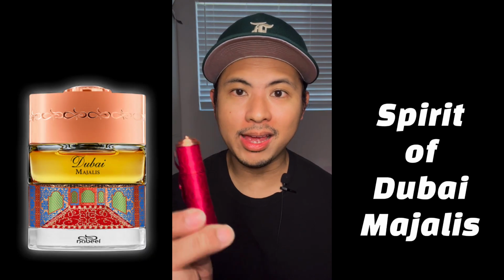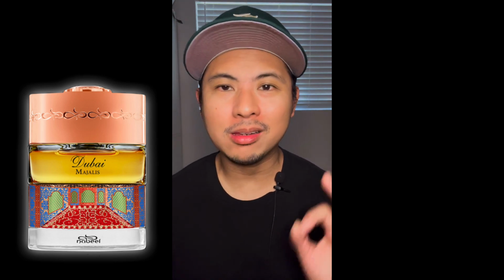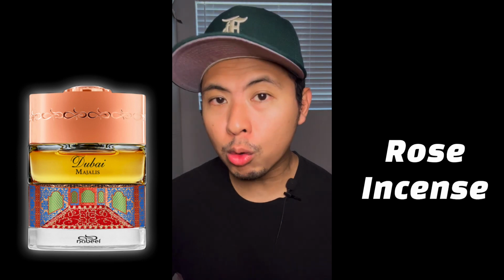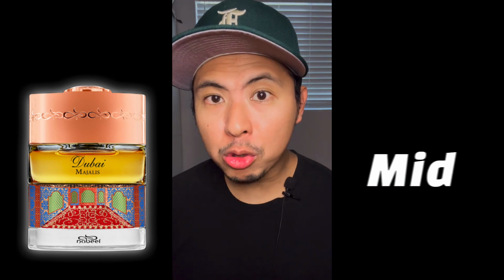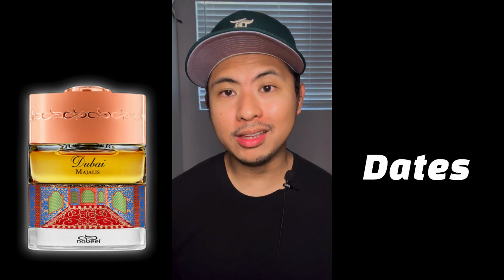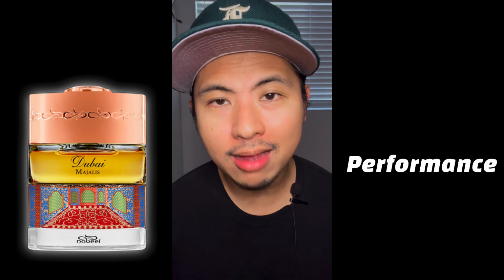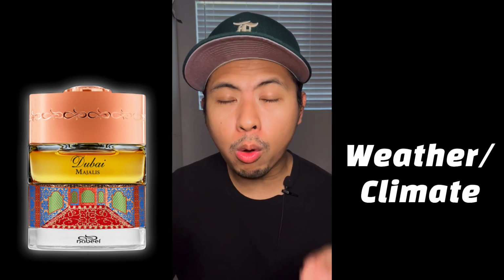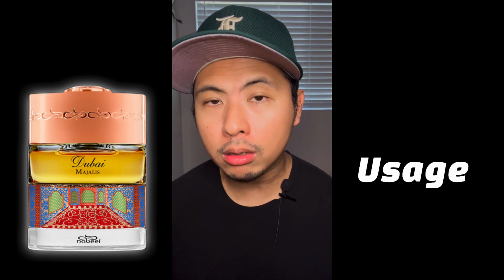SPIRIT OF DUBAI MAJALIS REVIEW 2016 | THE HONEST NO HYPE FRAGRANCE REVIEW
Finally after a couple of years I get to review this amazing middle eastern fragrance, Spirit of Dubai Majalis! Just like other Spirit of Dubai fragrances this one has almost every prominent and popular Middle Eastern Note you can think of! Today though I intend to simplify things and give you guys the scent development of Majalis given these notes as well as my feedback on each stage. Enjoy!